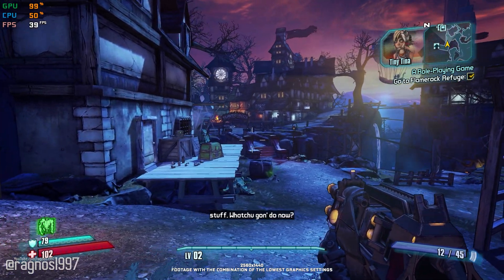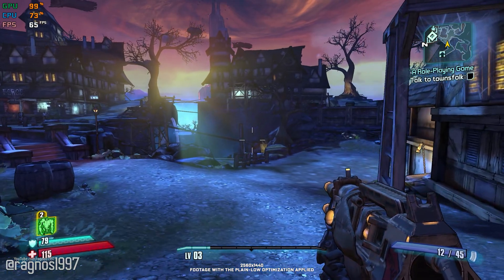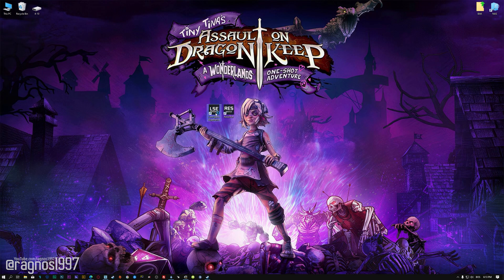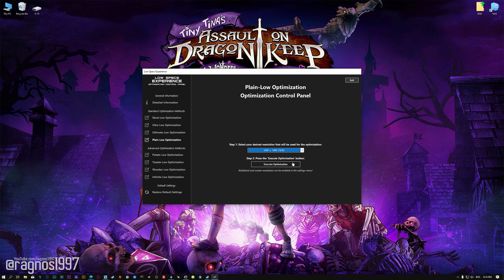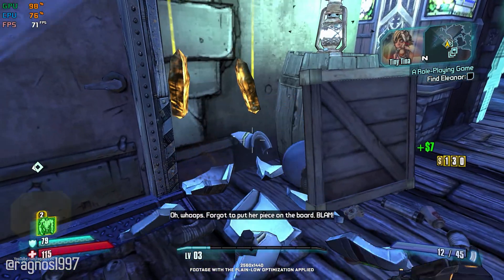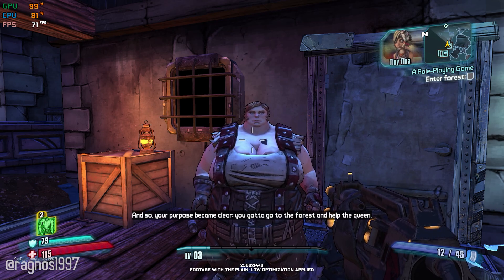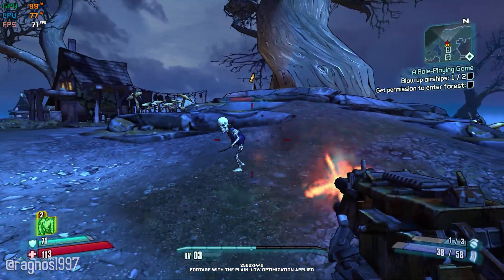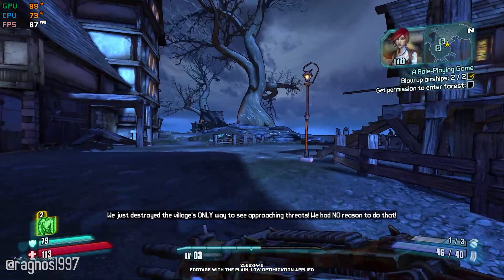Tiny Tina's Attack on Dragon Keep | How to Reduce Lag and Boost Game Performance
This How to Reduce Lag and Boost Game Performance guide for Tiny Tina's Attack on Dragon Keep walks you through the most effective ways to increase FPS, fix lag, reduce stuttering, and enhance overall performance using Low Specs Experience.

⏱️ Timestamps

00:00 Before vs After Optimization
01:06 Optimization Guide
02:45 Additional Gameplay Footage